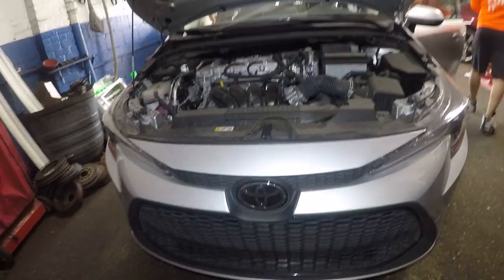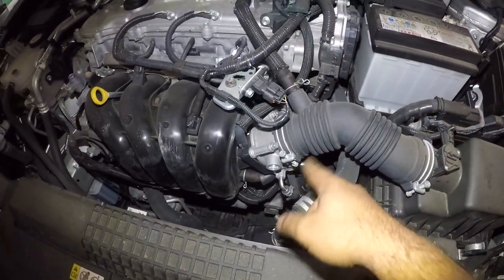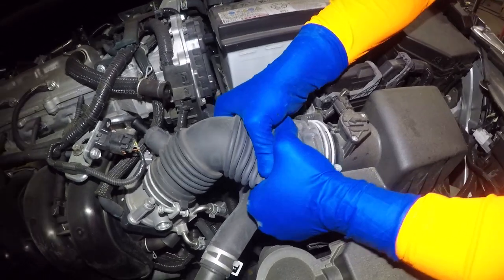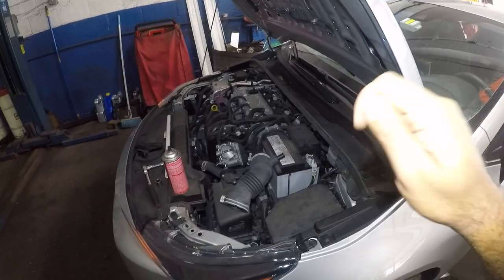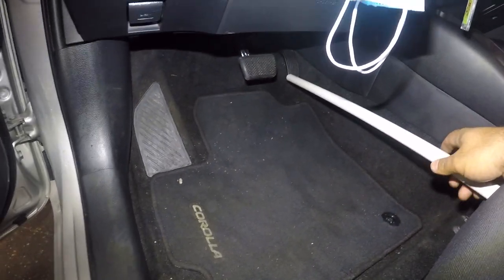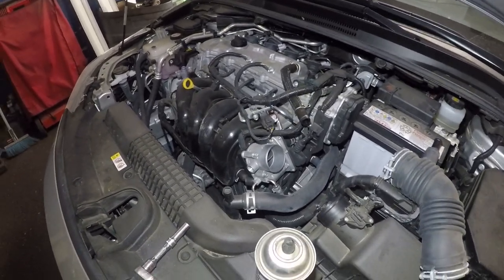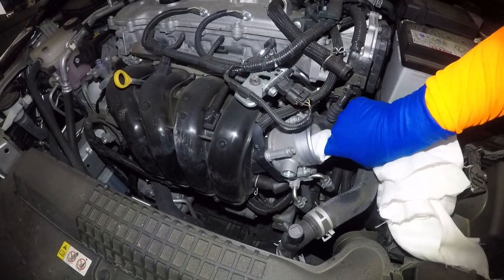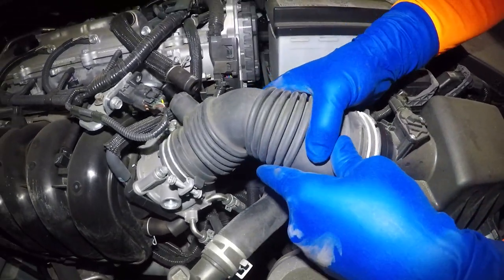Toyota Corolla 2020 Throttle body cleaning, stall fix, car stall fix